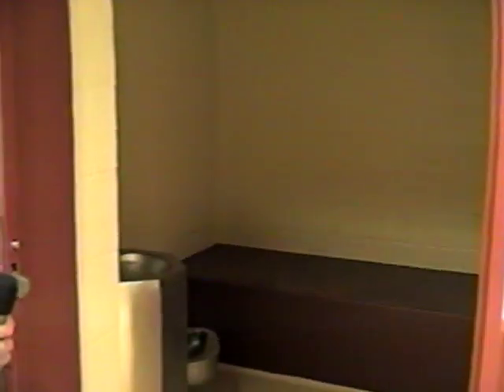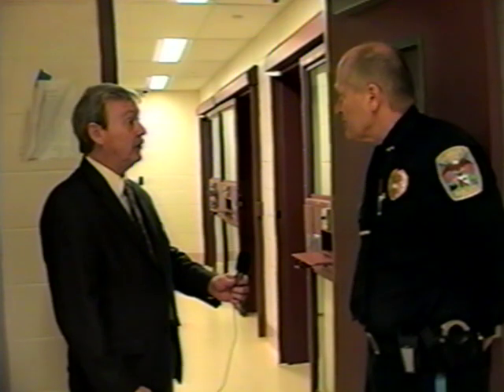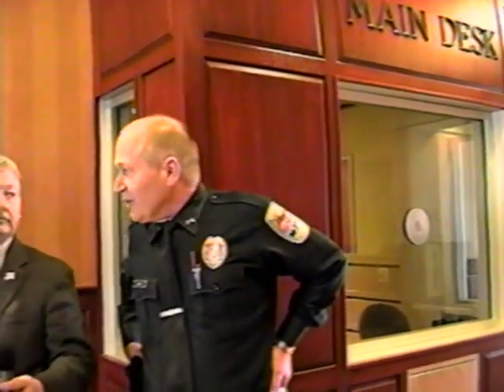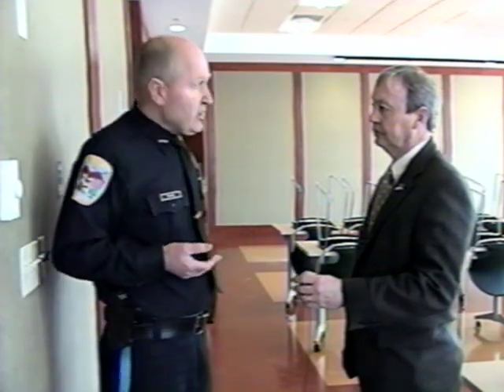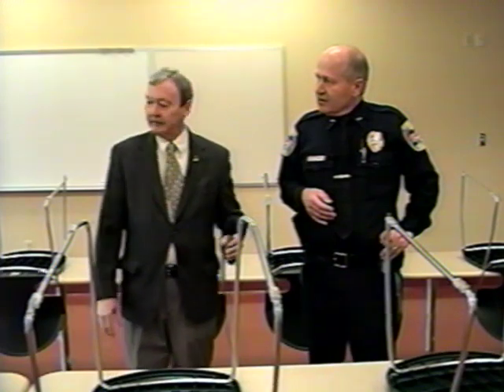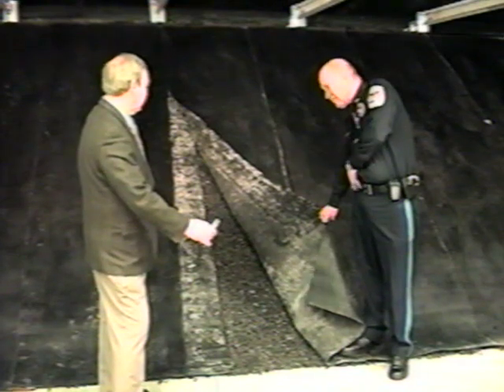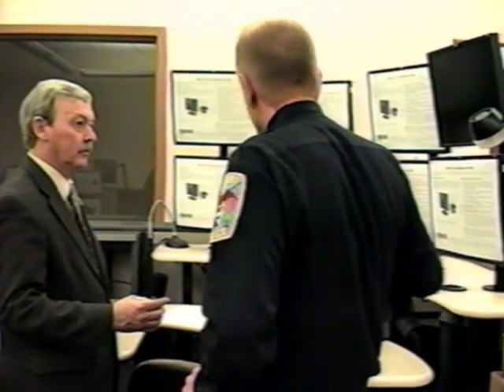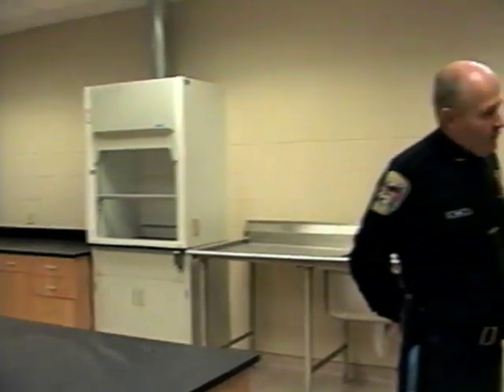Tour New Police Dept 4 10 2009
The Danbury Museum is very fortunate to have been given the opportunity to digitize our extensive collection of video recorded media to preserve for future generations of historians.